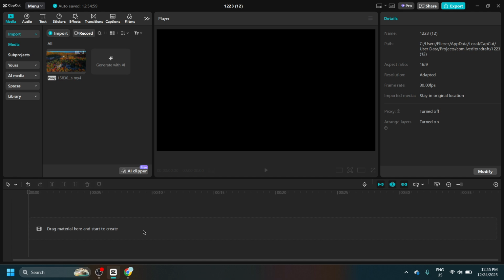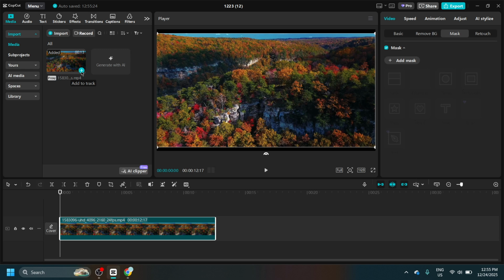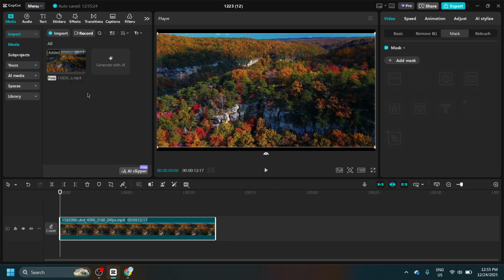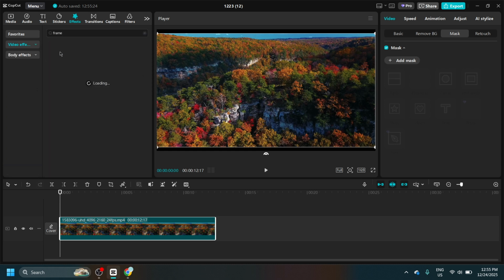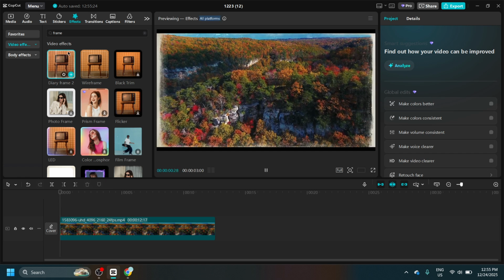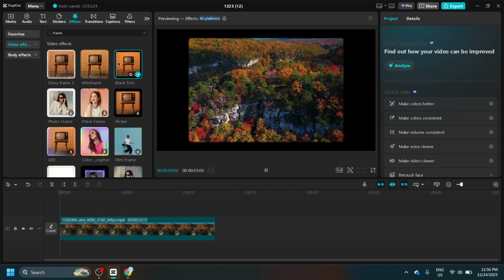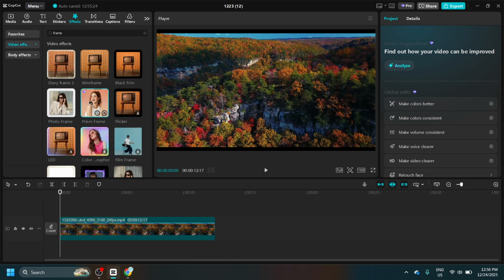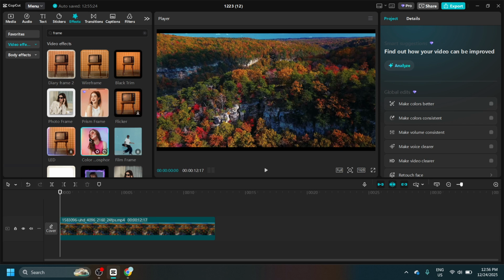How To Add Frame On CapCut (Updated 2026)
In this video, we discuss the easiest ways to add frame capcut elements to your projects for a more polished look. This capcut border tutorial covers everything from a simple video frame effect to aesthetic polaroid frame capcut styles.

00:00 Intro
00:20 Opening CapCut and Workspace
00:32 Adding Your Video and Aspect Ratio
01:04 Applying Video Effects
01:28 Searching for Frames
01:36 Choosing a Frame Style
01:56 Applying and Adjusting the Frame
02:07 Fine-Tuning Frame Settings
02:27 Final Check and Summary